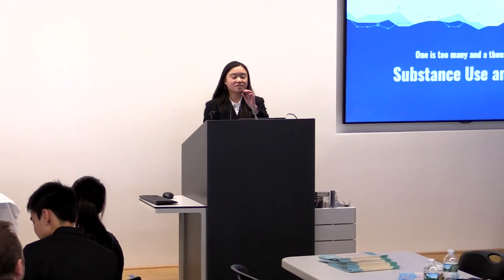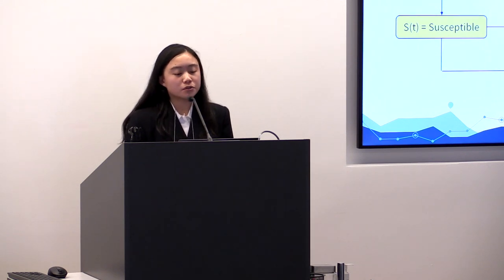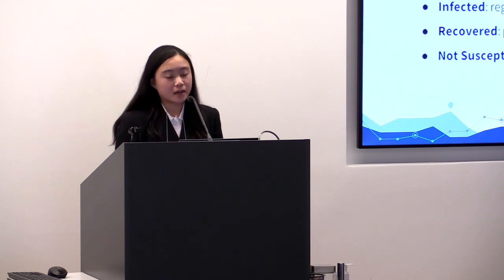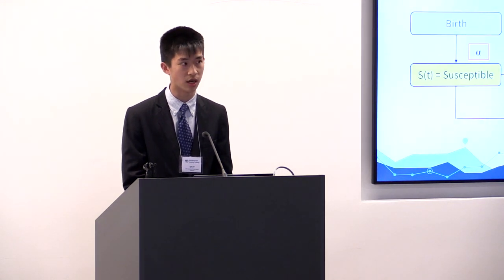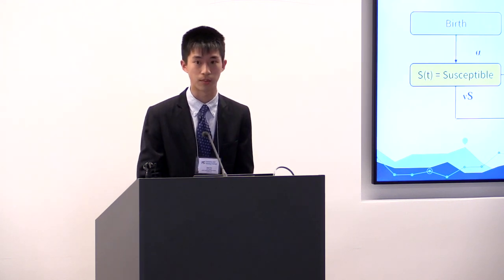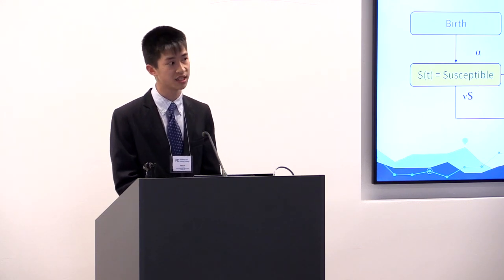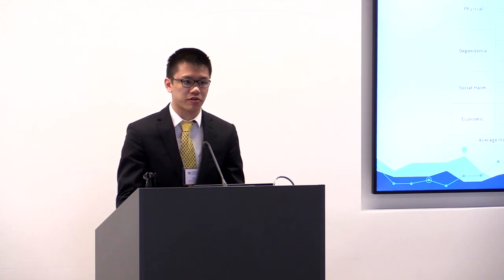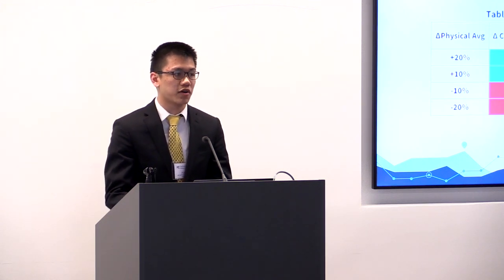High Technology High School (Team #12038) 2019 Presentation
High Technology High School from Lincroft, New Jersey was the MathWorks Math Modeling (M3) Challenge 2019 Champions! This year, 4,200 high school students from across the U.S. used mathematical modeling to recommend solutions to the spread of substance abuse in the U.S. Learn more about the 2019 Challenge, problem topic, and the winners